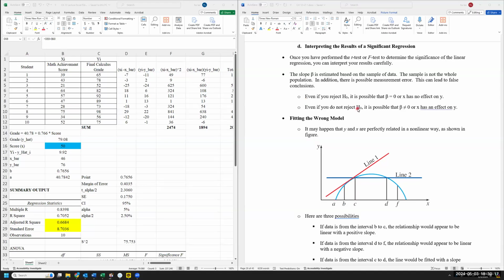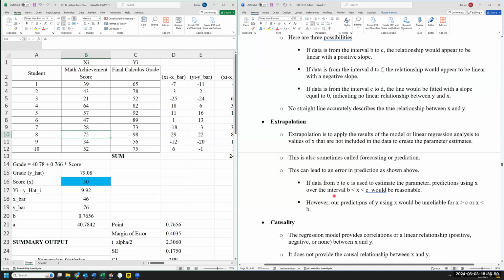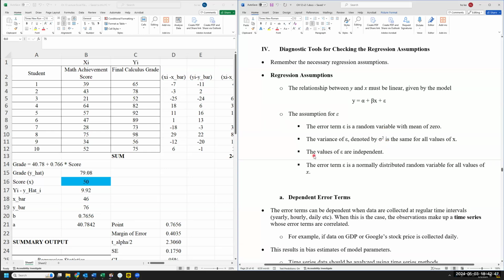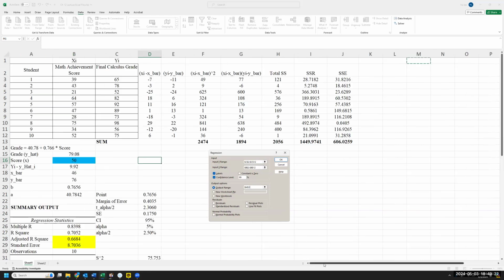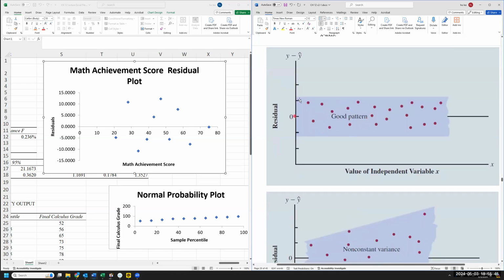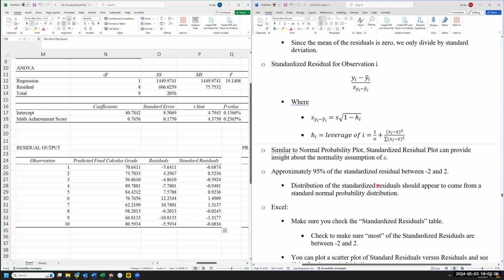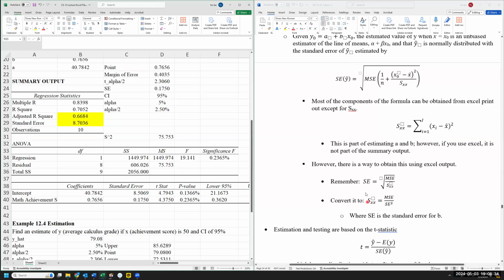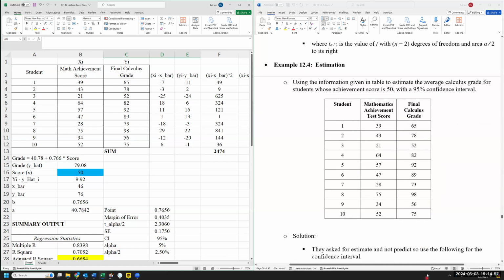Stat Ch 12 Part 3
This is lecture on chapter 12.  This is the third lecture.